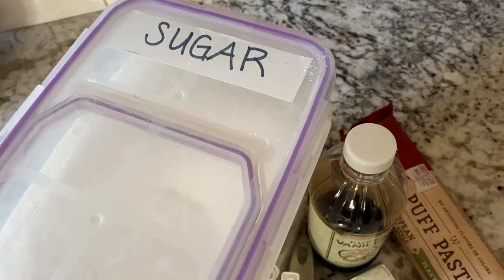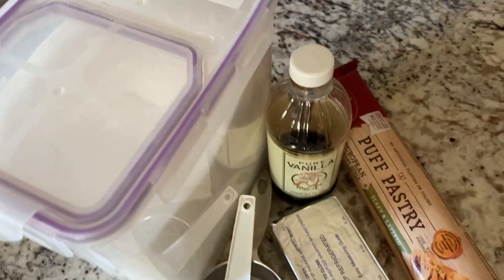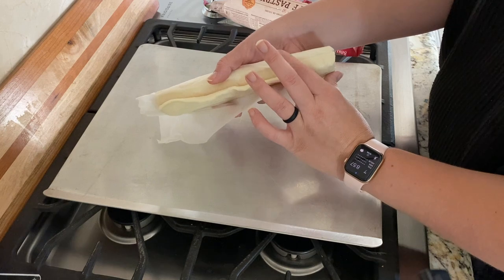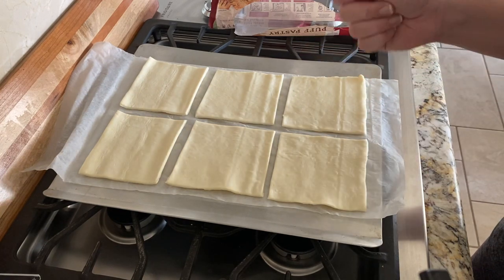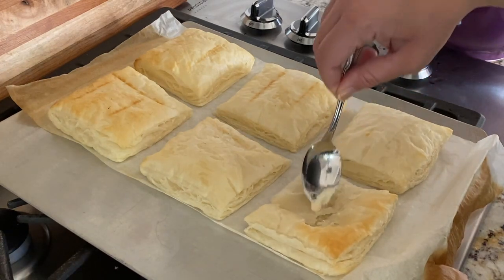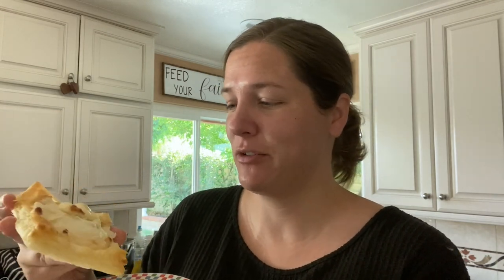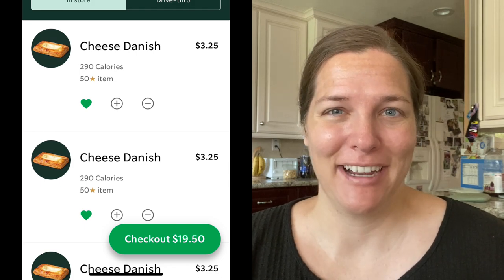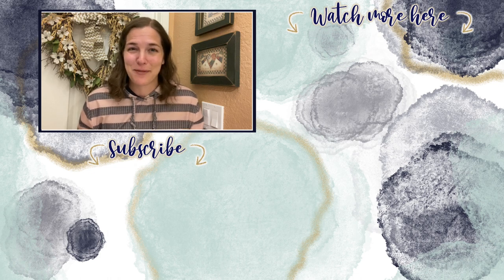Starbucks Cream Cheese Danish Dupe | TRYINGTIKTOKS SERIES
I'm celebrating 3 years of motherhood today by making a dupe of one of my favorite Starbucks pastries: the cream cheese danish. Follow along to see the recipe and see how much you save by making it yourself!

About Us:

Our channel, Limabean Living, covers:
-SAHM Life
-Cooking & Baking
-Encouraging mathematical development in children
-Cleaning
-Car Maintenance
-Smart Home Devices
-DIYs
-Frugal Living